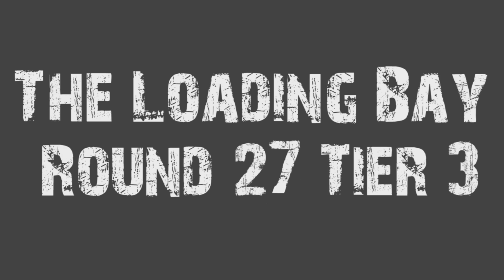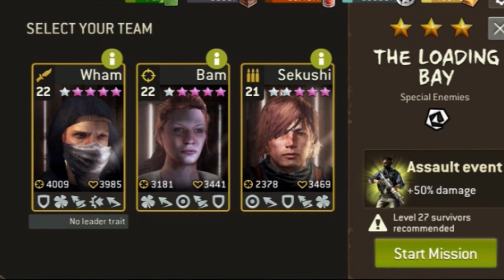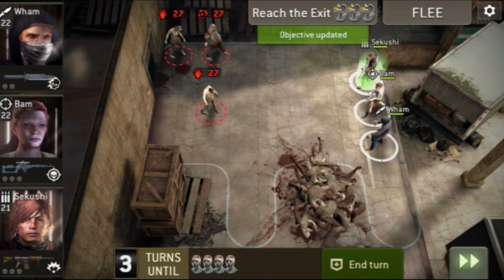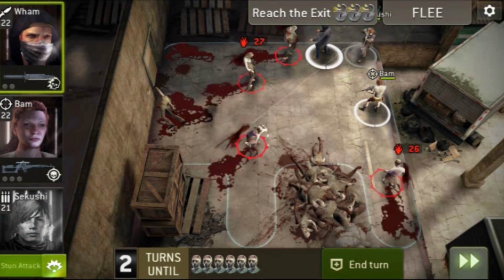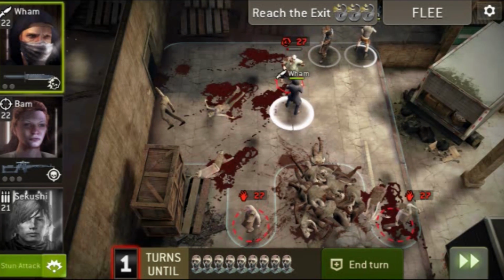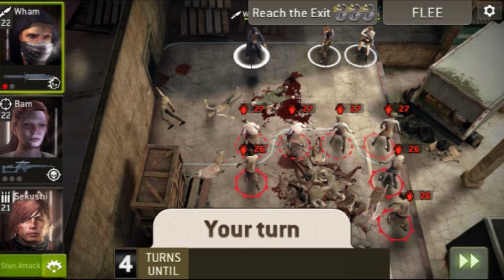The Walking Dead: No Man's Land - The SlaughterHouse (The Loading Bay) Round 27 Tier 3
There are hidden walkers inside that room.

Be careful!